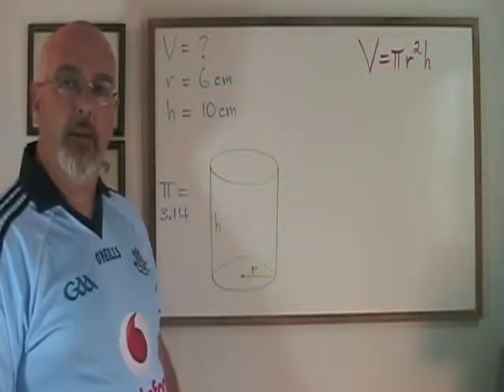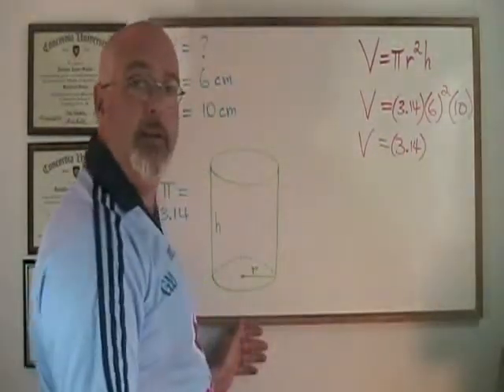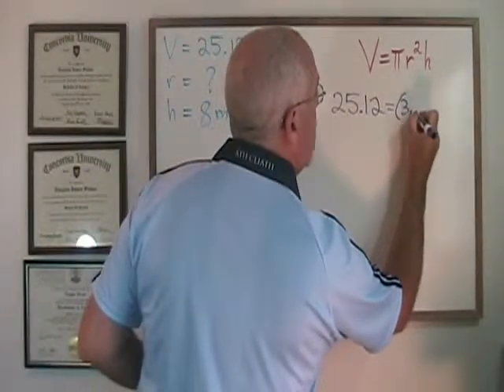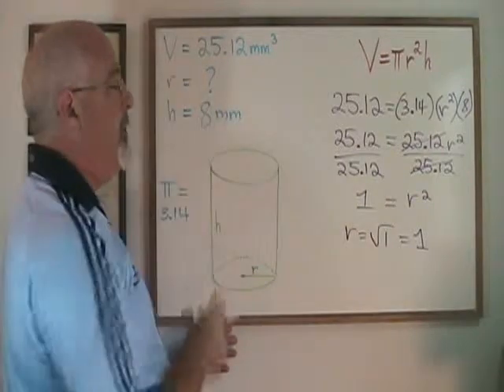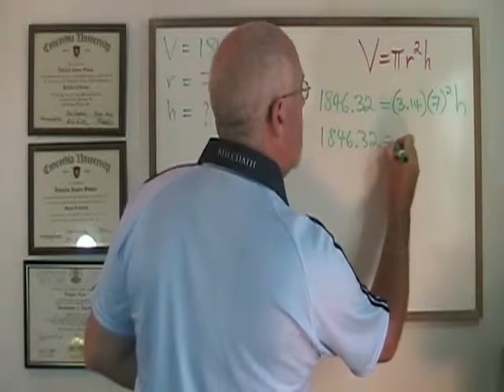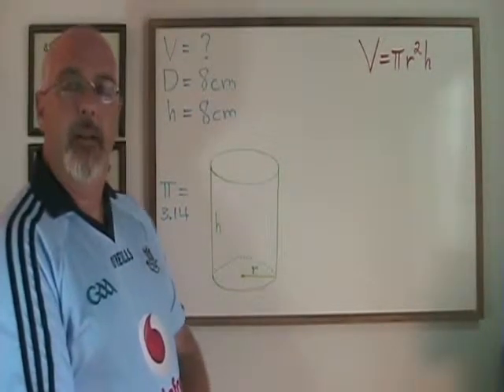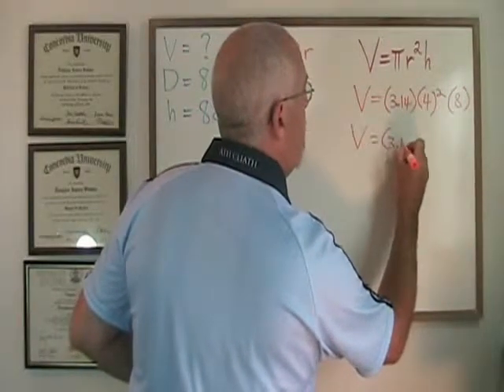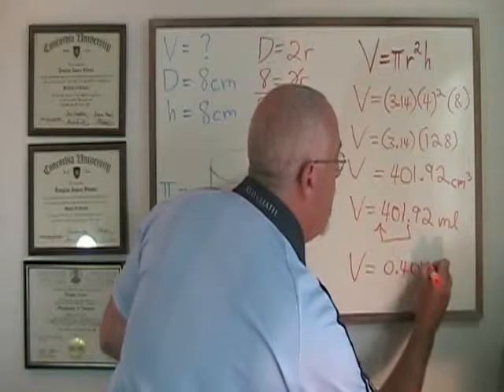Volume of a Cylinder - Examples 1, 2, 3 and 4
This video illustrates how to use the formula for Volume of a Cylinder. For many more instructional Math videos, as well as exercise and answer sheets, go to: